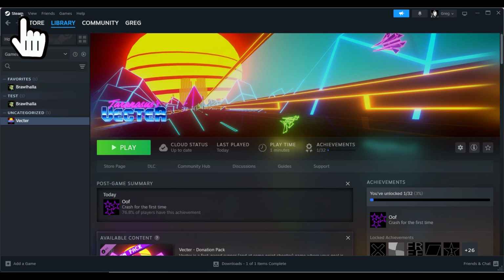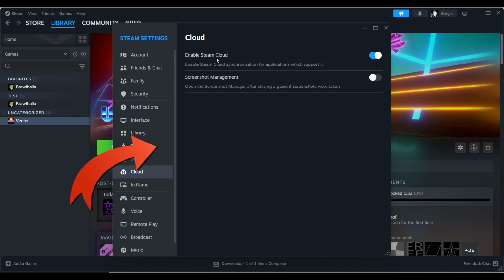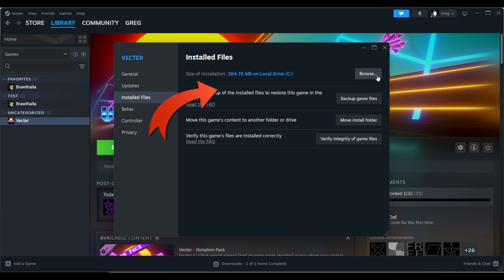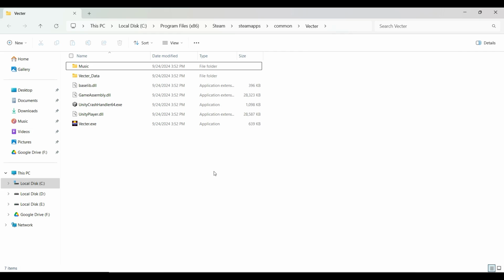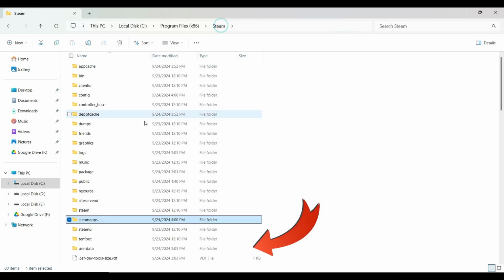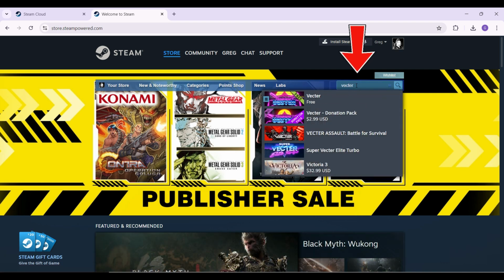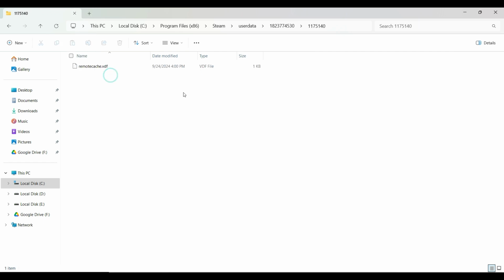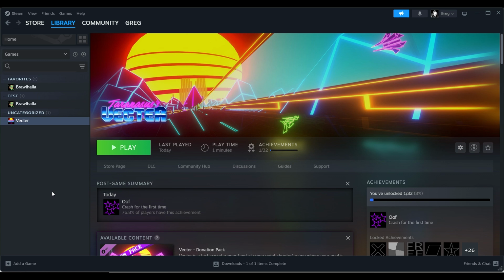How to Delete Save Data on Steam 2024?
Free up space or start fresh by deleting save data on Steam. This guide covers how to manage your saved games efficiently to keep your library tidy. Whether you want a clean slate or just need to free up storage, learn how to manage your save data and keep your gaming experience streamlined.